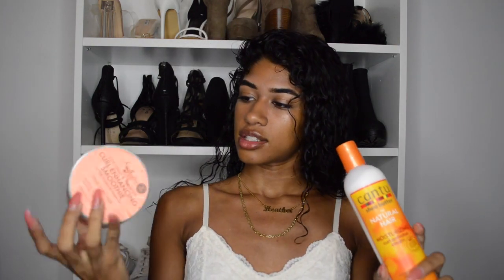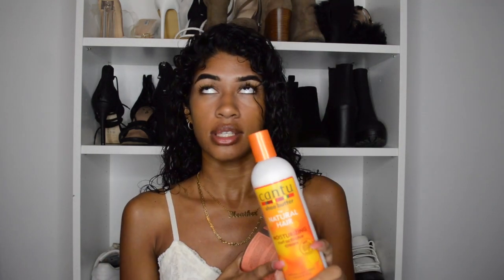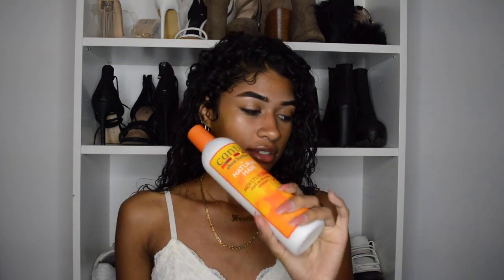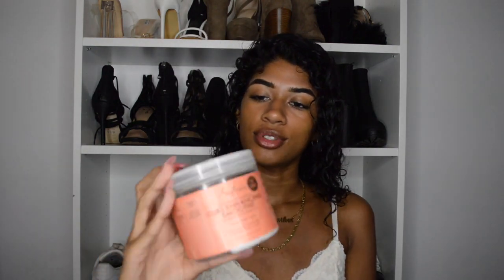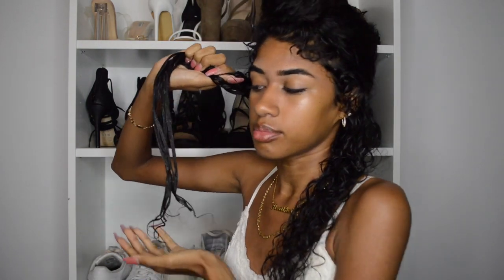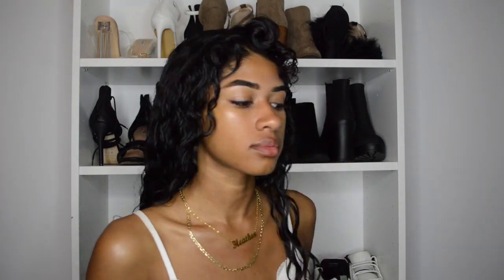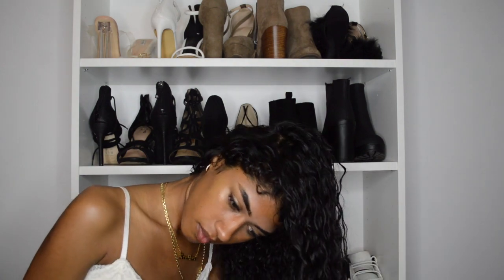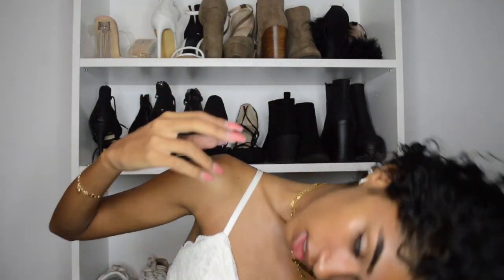UPDATED Curly Hair Routine!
Hey guys, this is my updated routine. My curls have been much more defined, shiny and healthy. I forgot to mention that I used this deep conditioning treatment before applying these products: